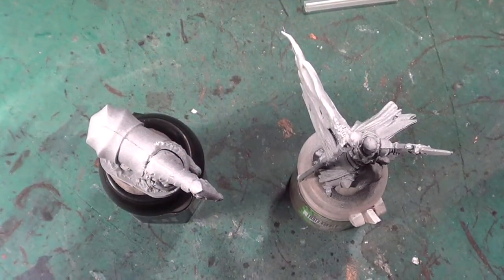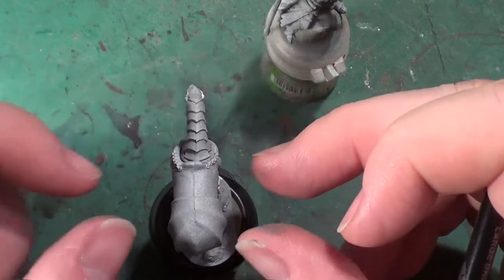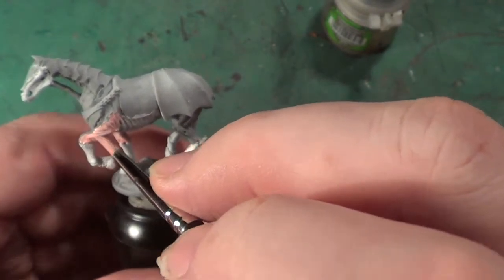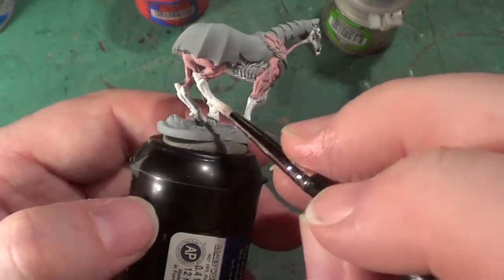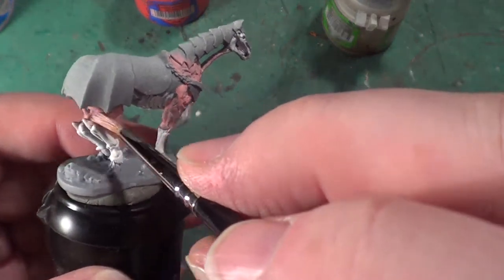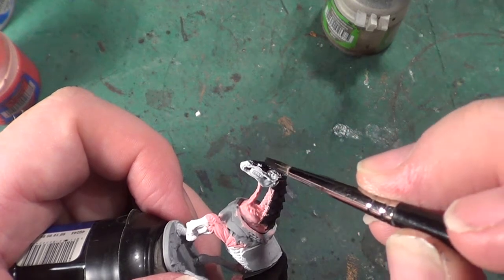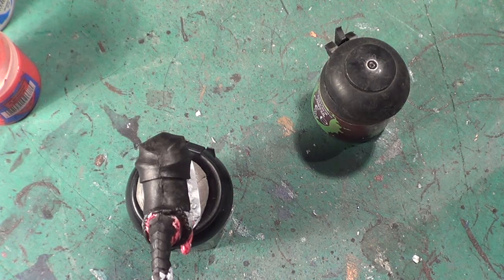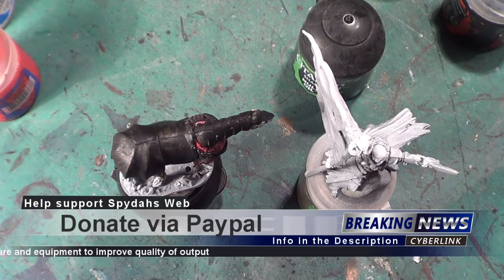Kings of War: Request from Matt Ferrari Part 1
Matt Ferrari asked me a while ago if I would do a video series showing how I'd paint Undead Cavalry using the same colour scheme as Mantic Promotional photos. How could I refuse, It may not be exactly the same but I hope it's close enough for you Matt.

In this video we do the basecoat and wash of the Horse.